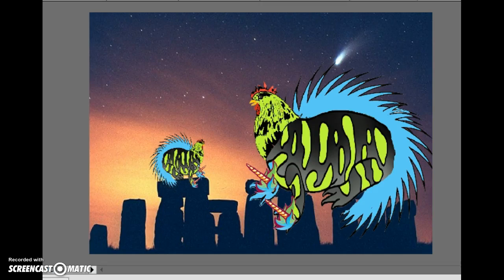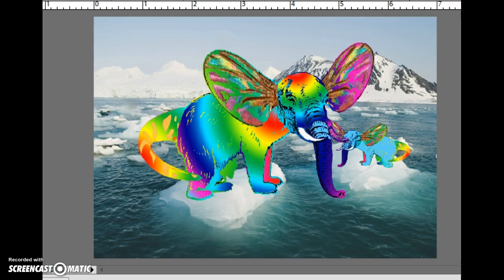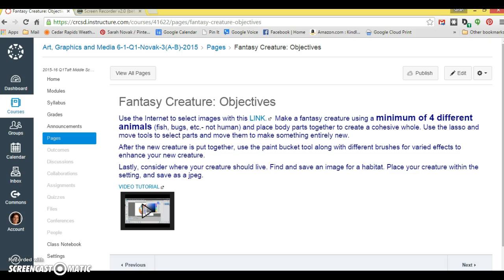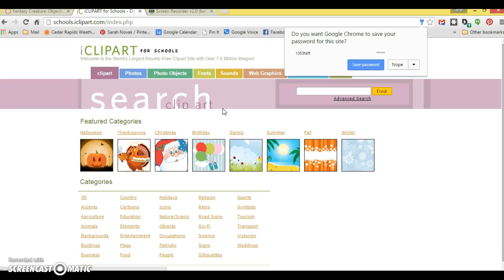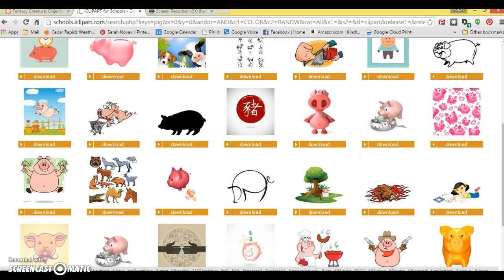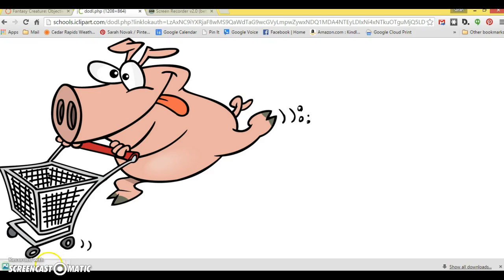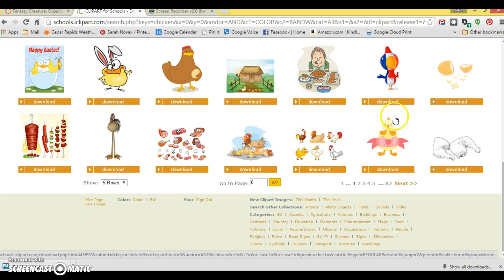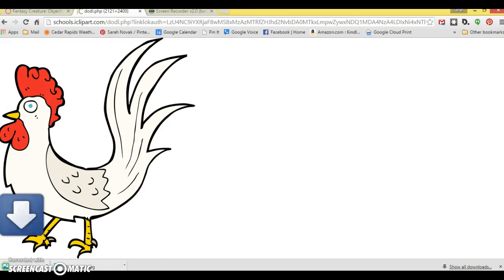Saving images for a fantasy creature